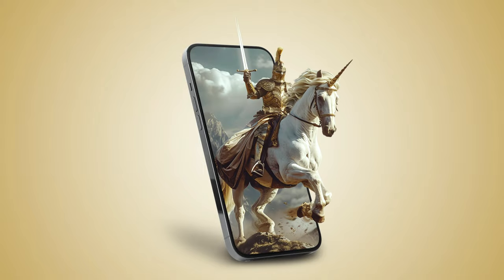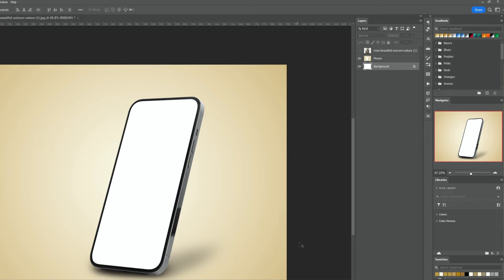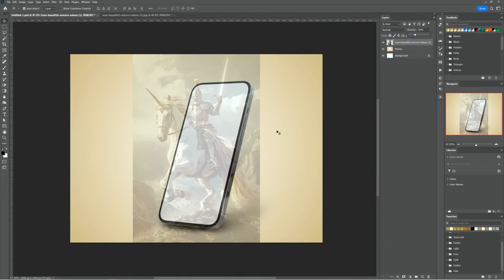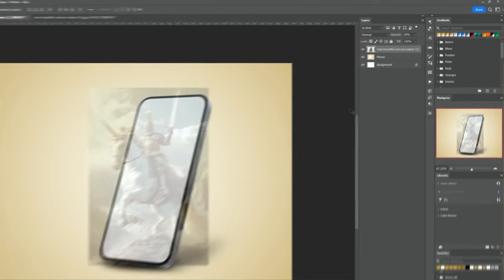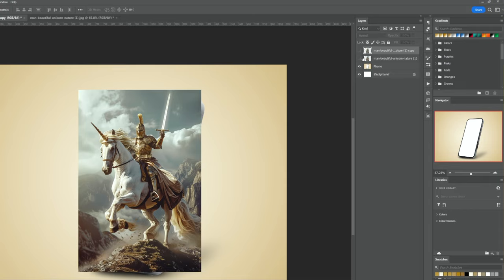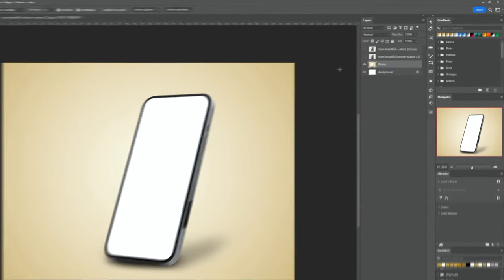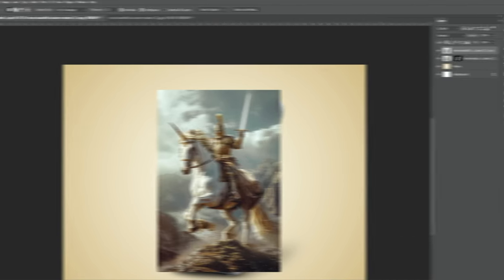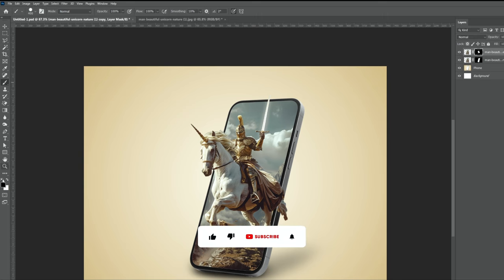How to Create 3D POP OUT Effect in Photoshop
In this tutorial, you will learn how to create amazing 3D Pop Out effect in Photoshop. I will show you step by step how to easily create this 3D Pop Out effect in Photoshop.